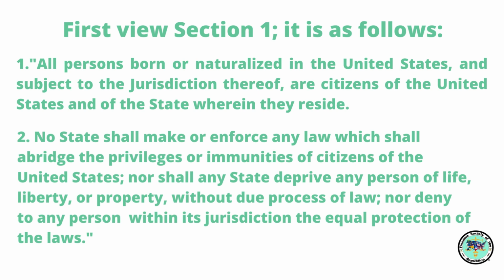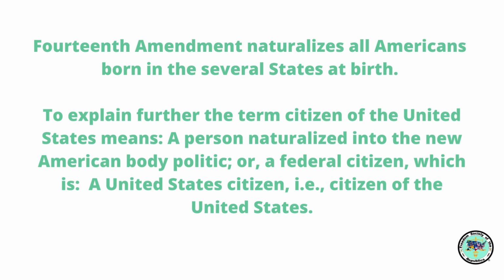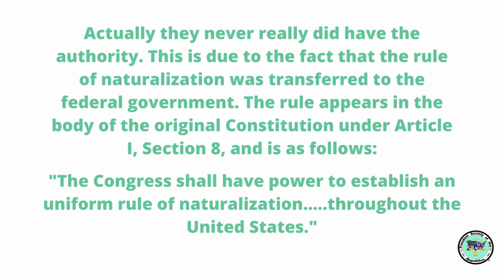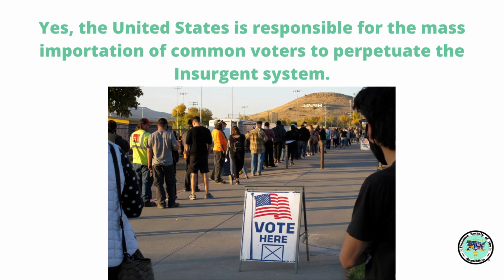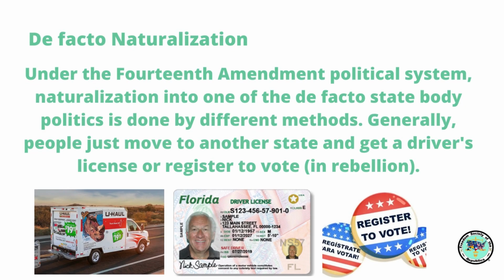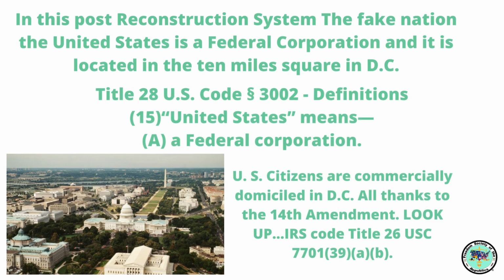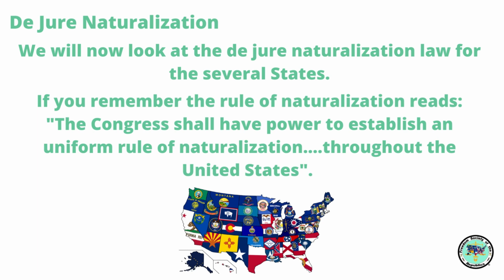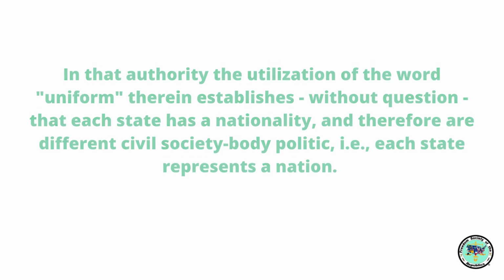Lesson on Section 1 Clause 1 of the 14th Amendment Part 1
Credit: The Red Amendment Text Book.

READ this thread on Human Resources/Consumers

LOOK UP The Law of Nations or Principles of the Law of Nature, Emer de Vattel (1802) - Chapter XIX, section 213

Americans is buried in Communism.
The Ten Planks of the Communist Manifesto - 1848
The Parallels in America

To learn more about the 14th Amendment political system
CLICK My linktree